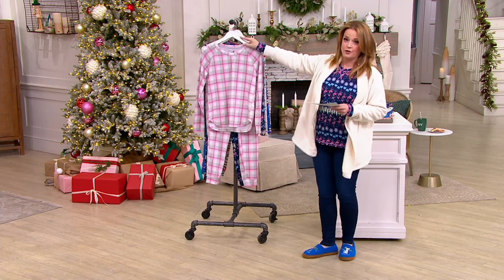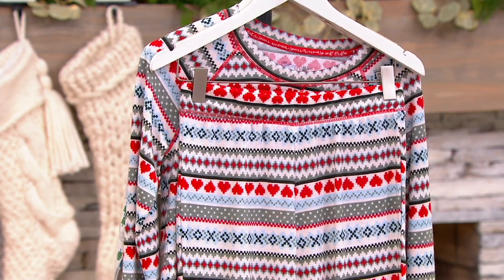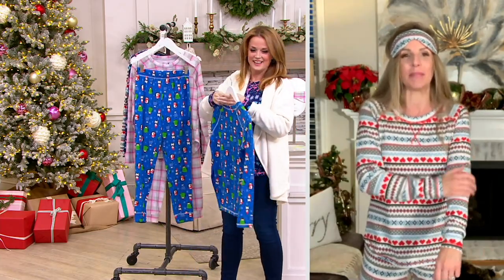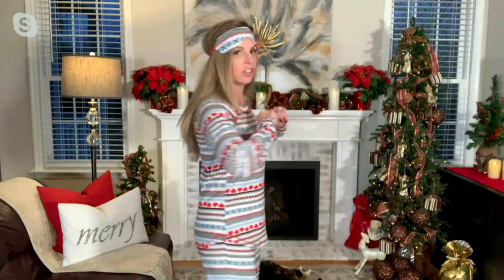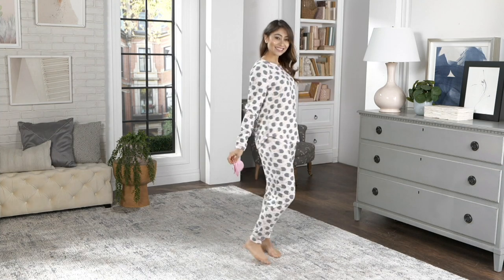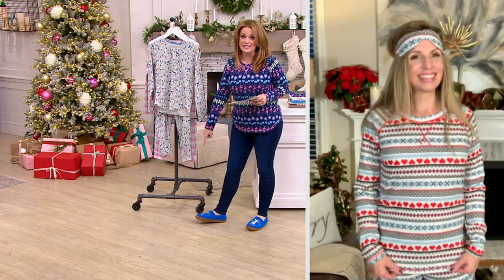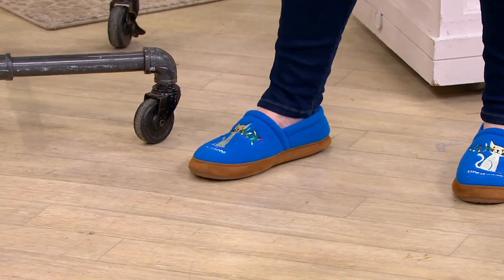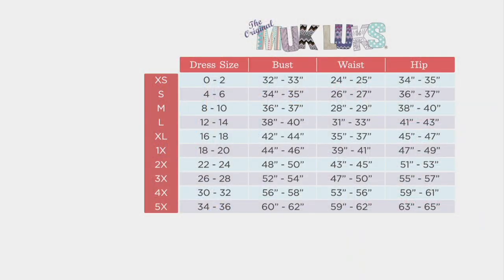MUK LUKS Hacci Knit Novelty PJ Set with Eye Mask on QVC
MUK LUKS Hacci Knit Novelty PJ Set with Eye Mask

The playful holiday print that covers this plush pajama set will surely make you smile. Sleep in heavenly peace (with the included eye mask) and wake up in comfort and joy. From MUK LUKS.